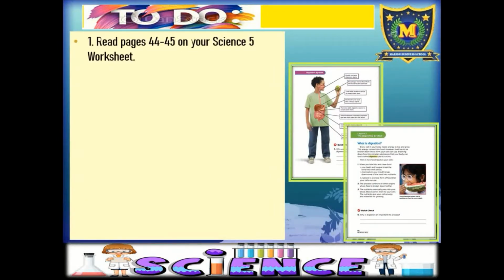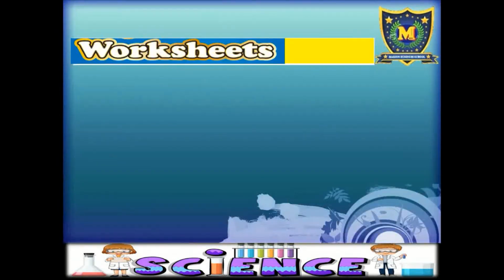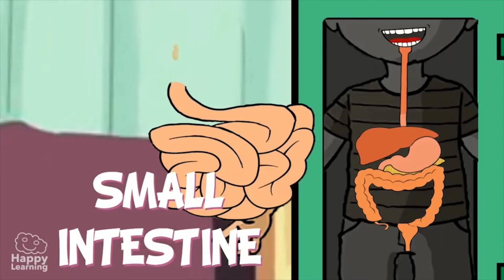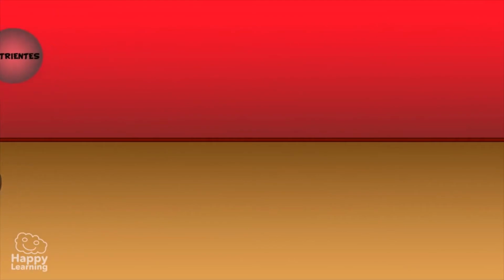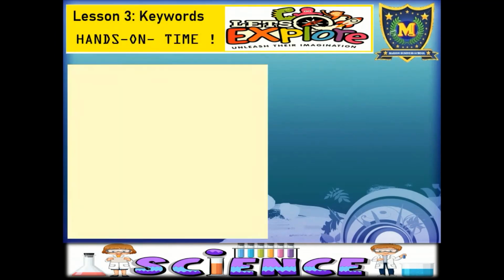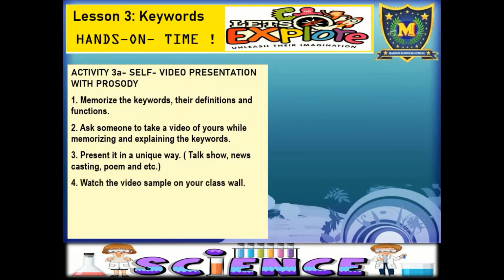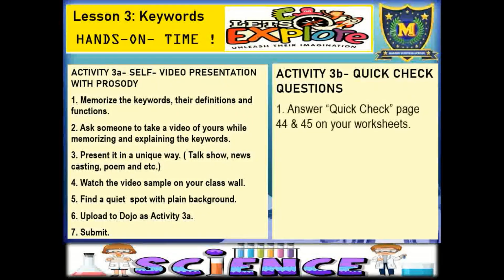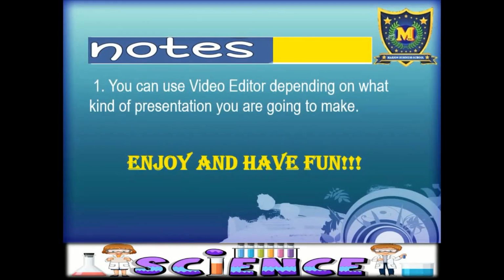SCIENCE 5 LESSON 3 FINAL